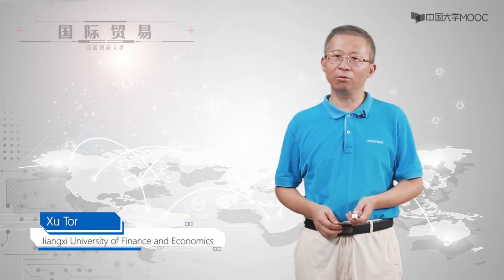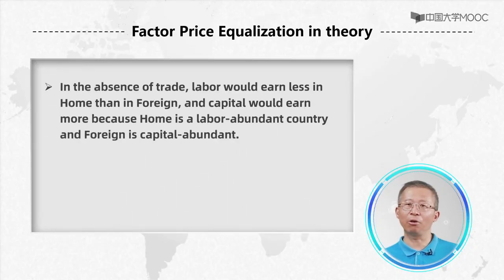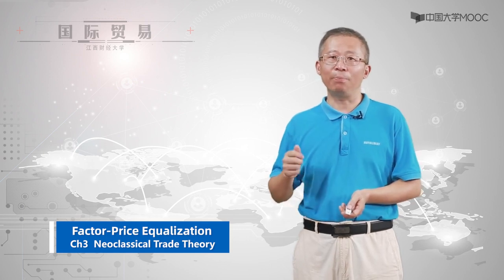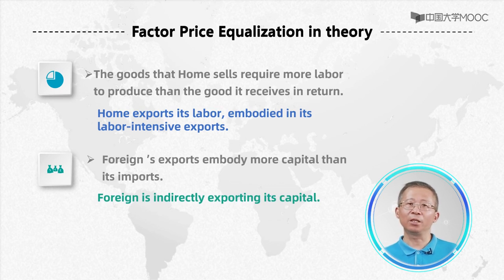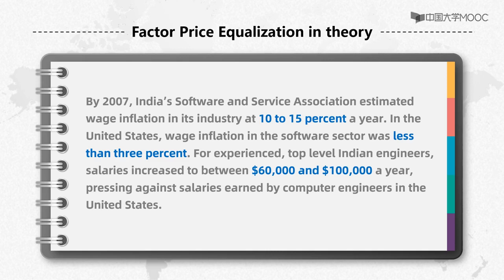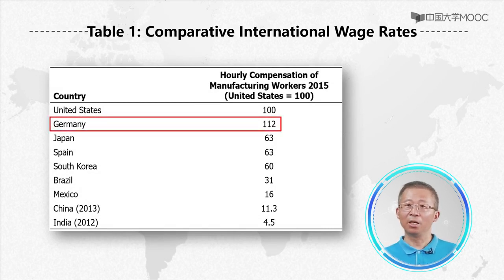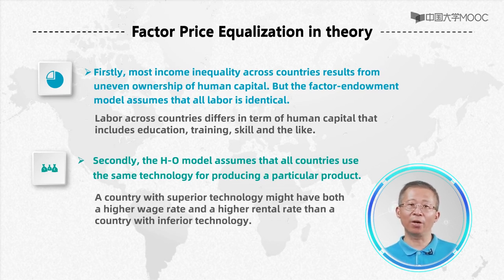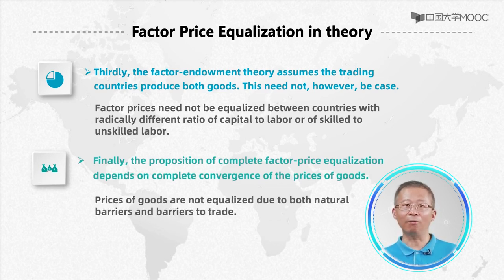World Trade Neoclassical trade Theory 3.5 Factor-Price Equalization